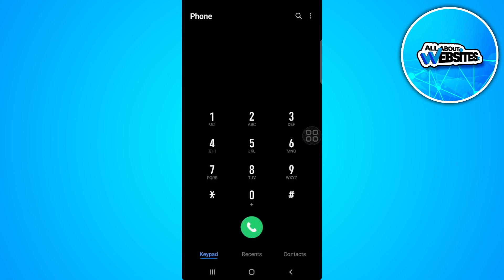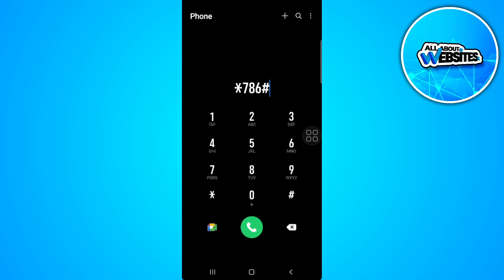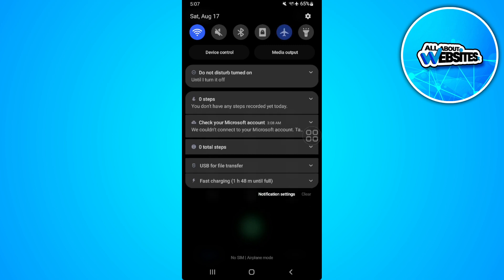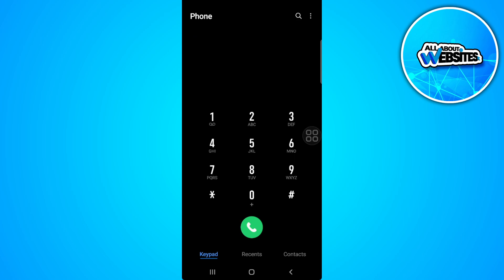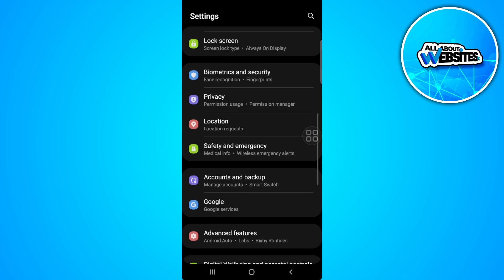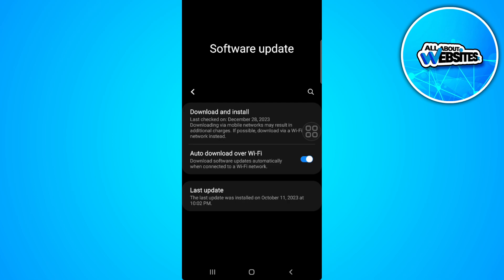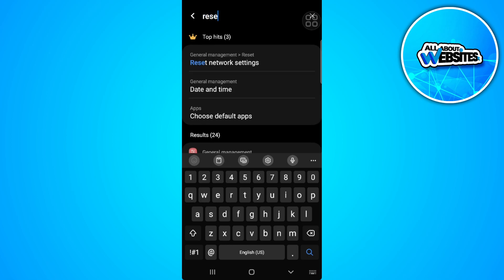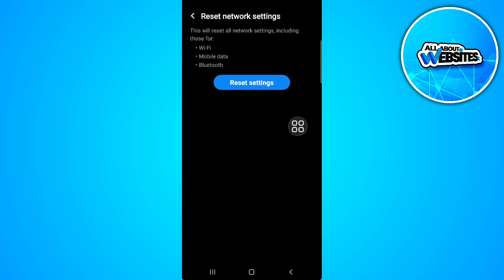My Samsung MMI Code Invalid or Connection Problem (FIXED)